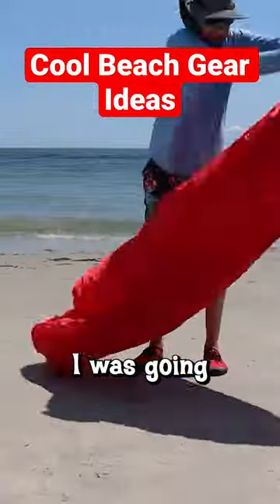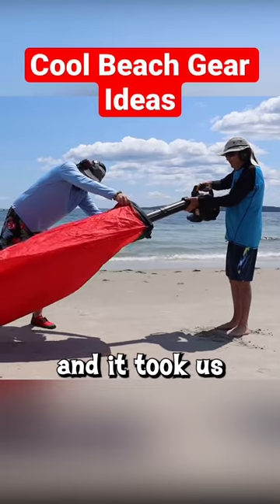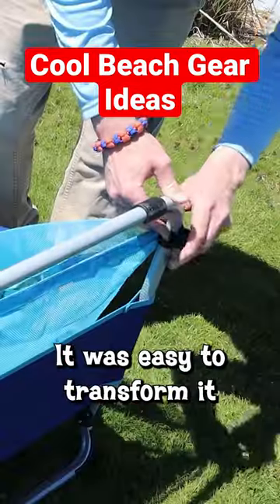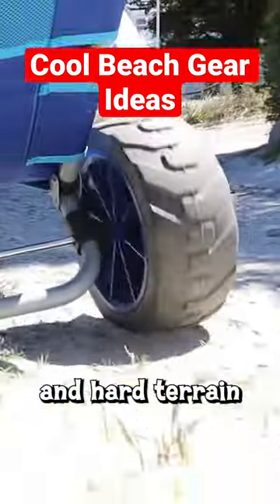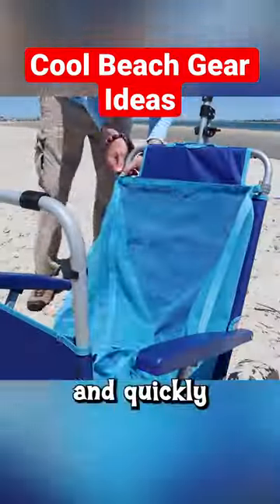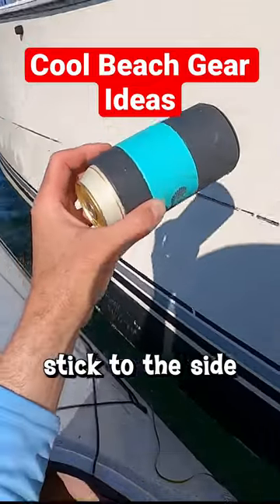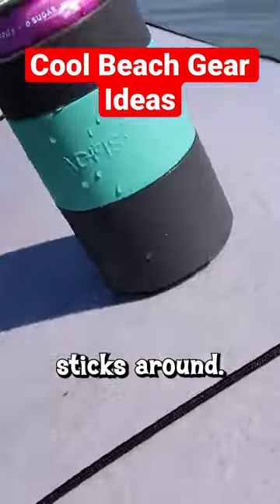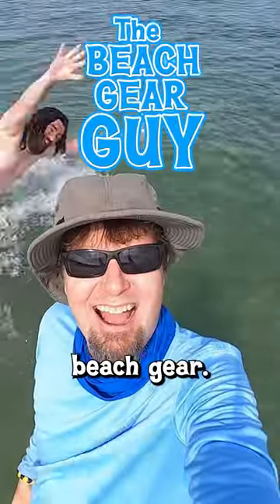Cool Beach Gear Ideas You Want To See! 🏖️😀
✔️ Wekapo Inflatable Lounger on AMAZON

✔️ MAC SPORTS Foldable Lounge Chair / Beach Wagon on AMAZON

✔️ TOADFISH Non-Tipping Can Cooler for 12oz Cans on AMAZON